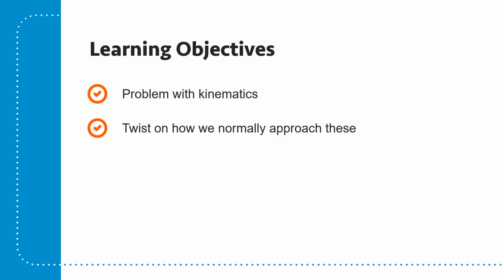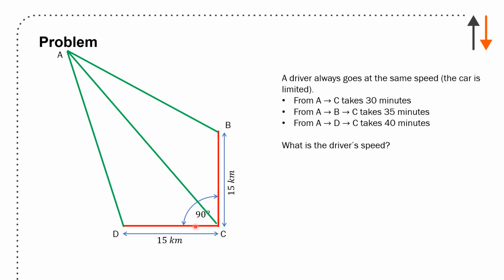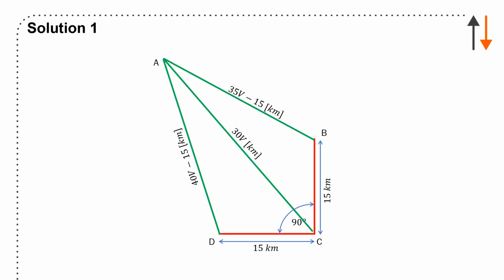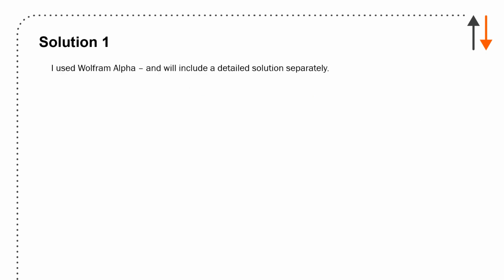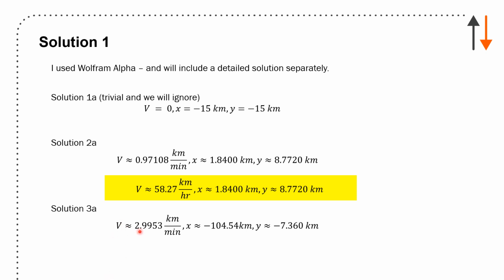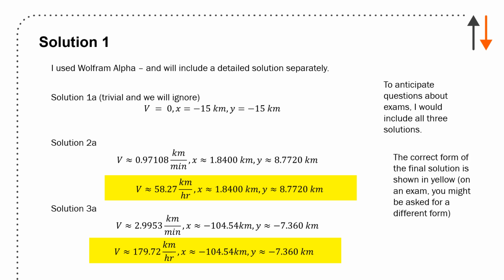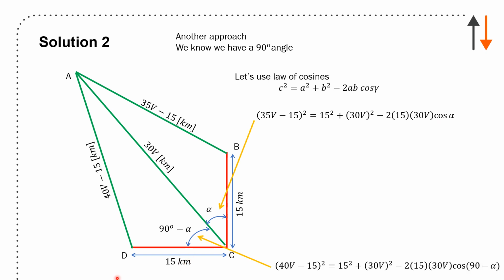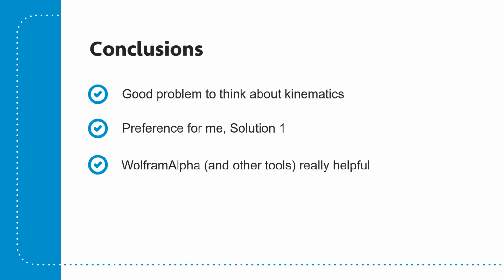Constant Speed, Changing Paths: Exploring Kinematics with a Thought-Provoking Problem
This is a  kinematics problem where a driver travels along a road, with different travel times for three different routes. The goal is to determine the driver's speed. Two solutions to the problem are presented, one using a system of equations and another utilizing the law of cosines. Both solutions utilize different approaches to ultimately arrive at the driver's speed. The second solution leverages trigonometry and the law of cosines to determine the driver's speed, potentially making it more accessible for those with a strong understanding of trigonometry.